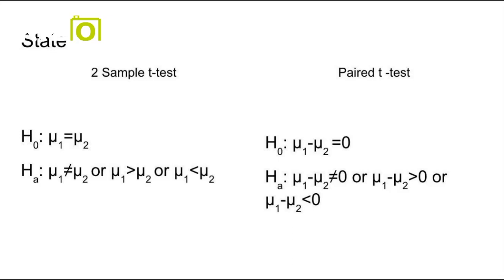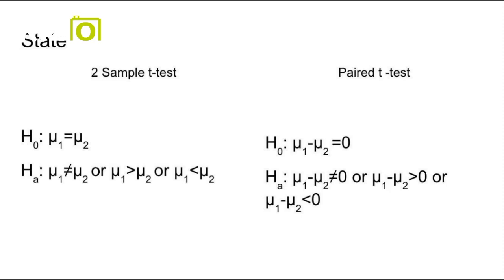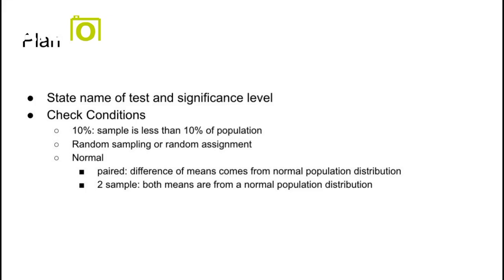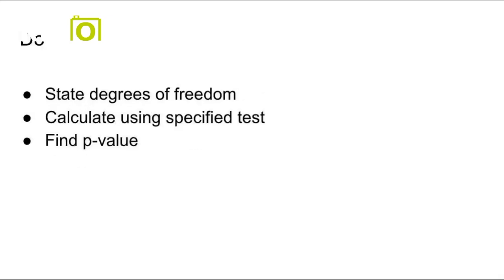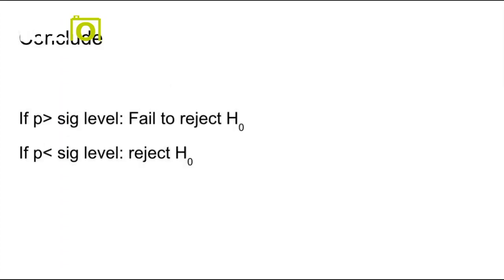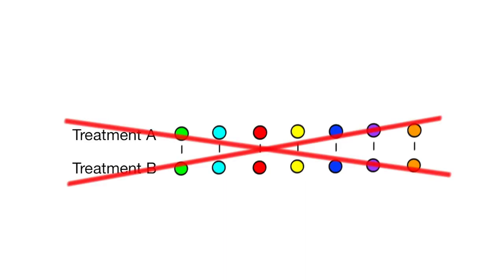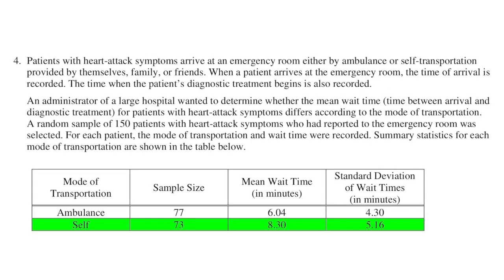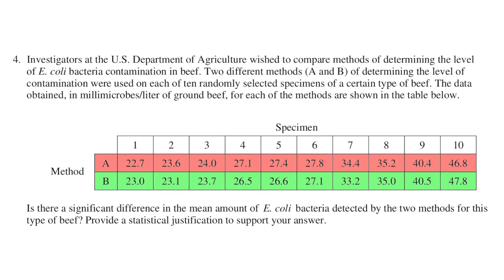19 – Significance tests for quantitative data